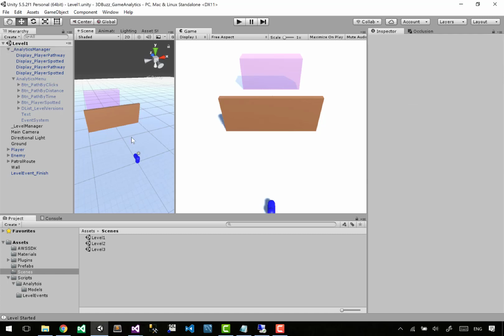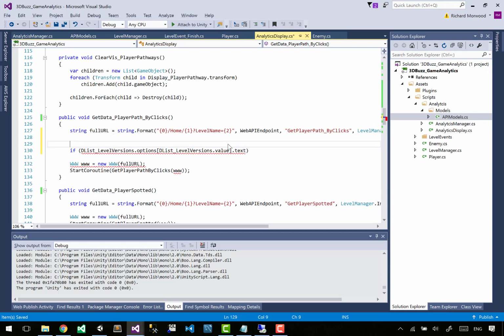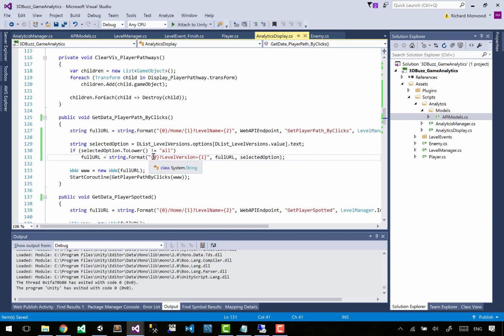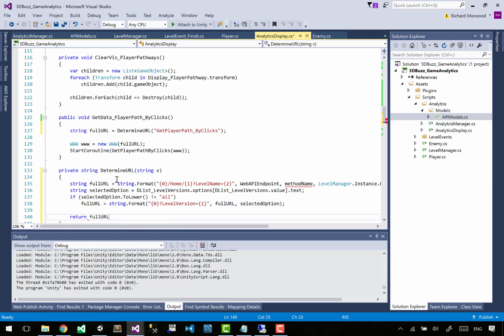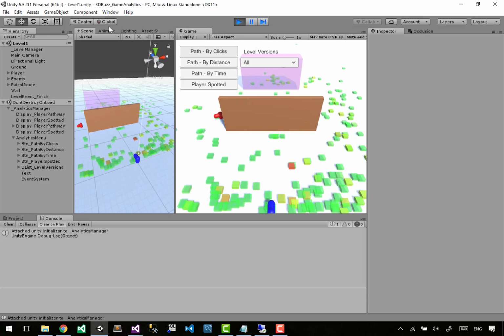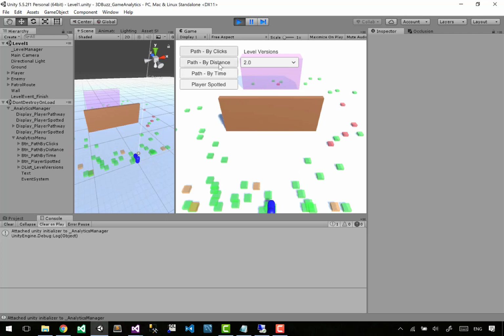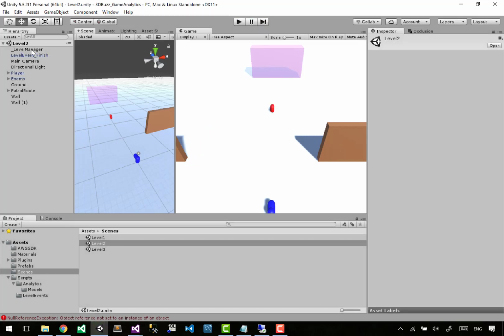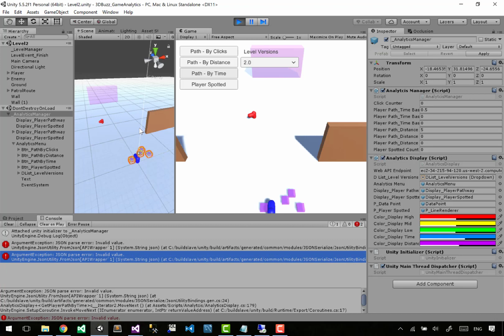🔴 Level Version Filters (2) • Displaying Data in Unity • AWS Mobile Analytics • Unity • (Pt. 76)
Learn Game Creation: Tracking Analytics with Unity - Displaying Data in Unity - Level Version Filters (2).

Now that the Level Versions populates itself, we use the selected version to filter our data calls.